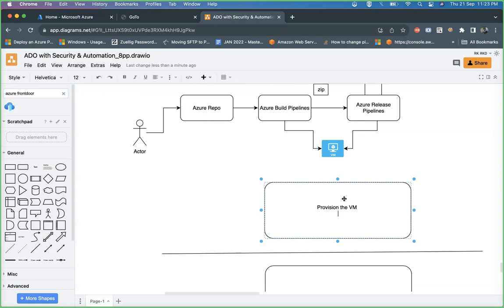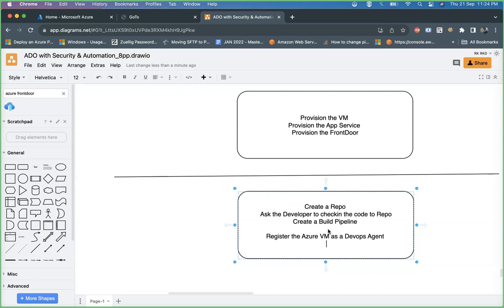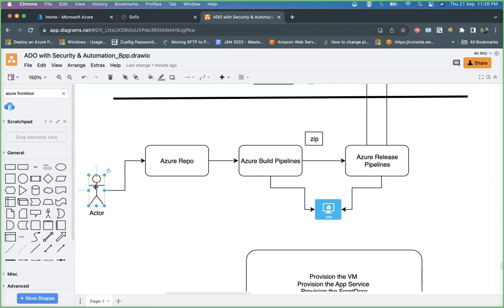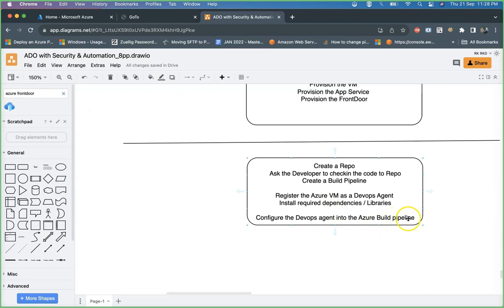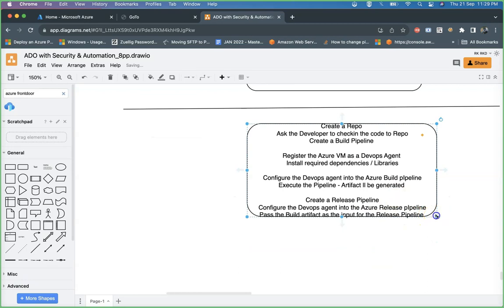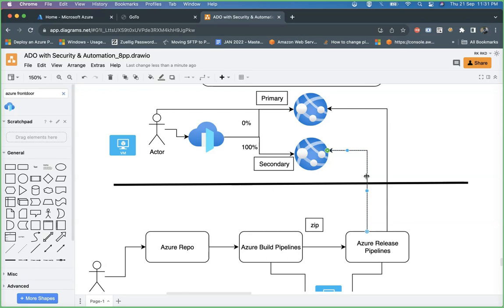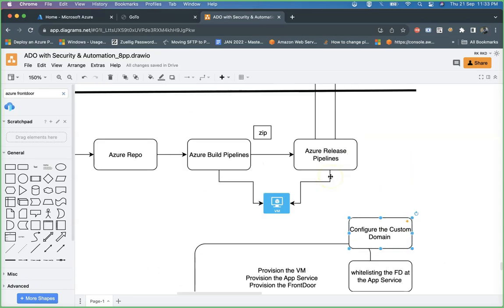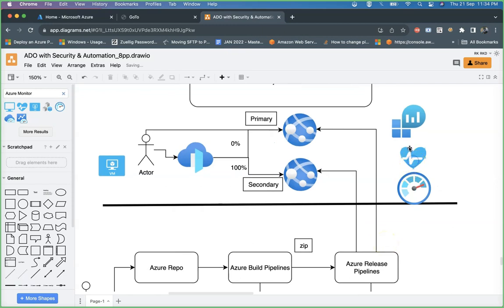9. Steps for Implement Architecture | Azure Devops Zero to Hero Series with Realtime Projects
Discover the essential steps for implementing architecture designs, covering planning, design, implementation, testing, and deployment phases to ensure scalable, reliable, and efficient system development.

AZURE COURSE
AZURE FREE COURSE FOR DEVOPS
KUBERNETES PROJECTS